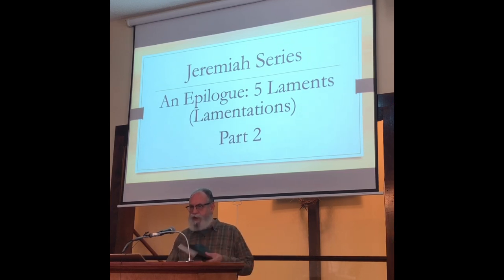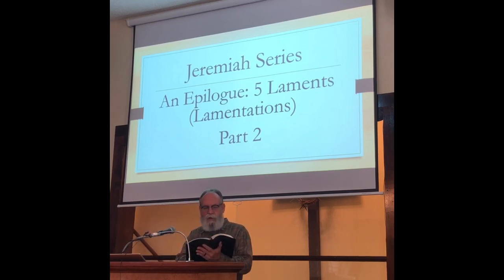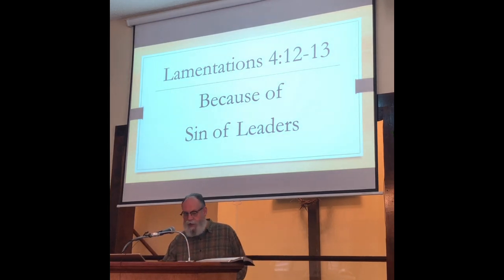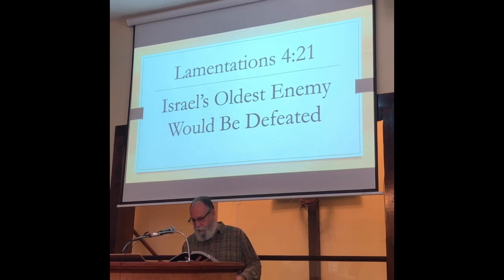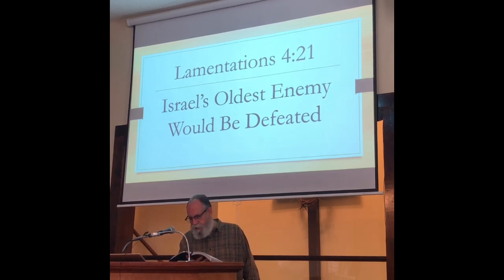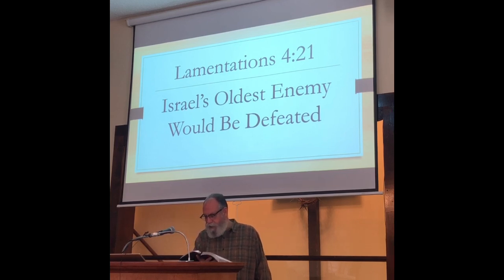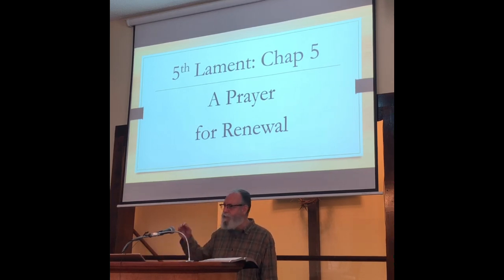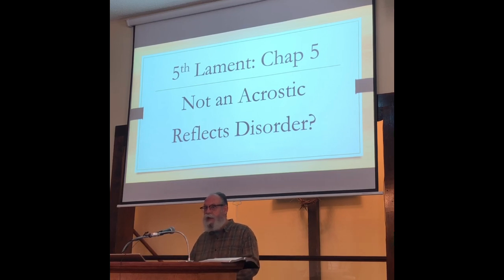Jeremiah Series # 61: An Epilogue to Jeremiah: 5 Laments (Lamentations) Part 2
Union Grove Church of Christ, New Market, AL